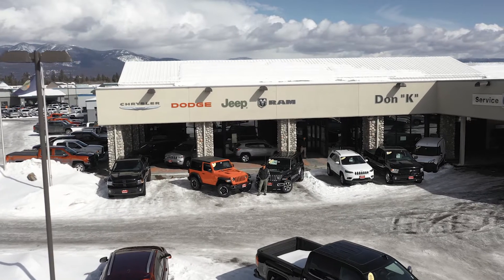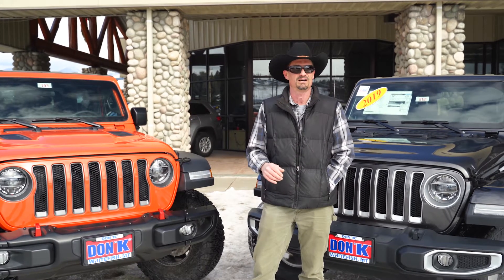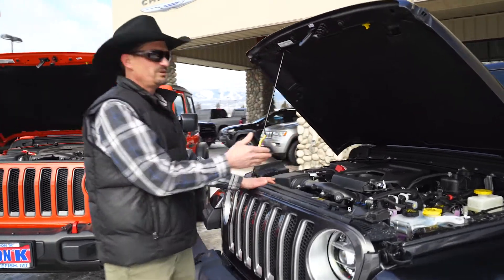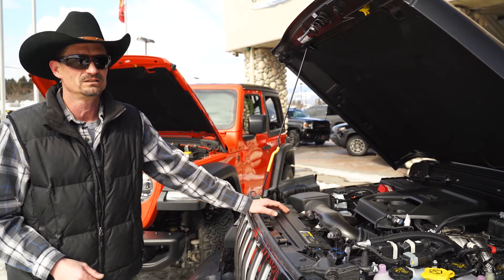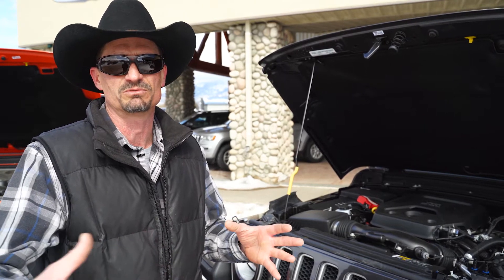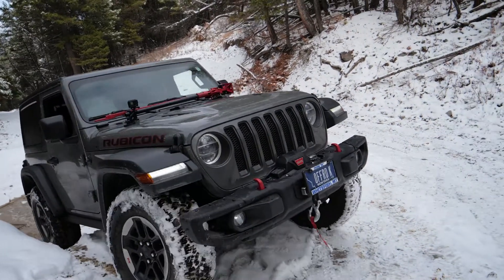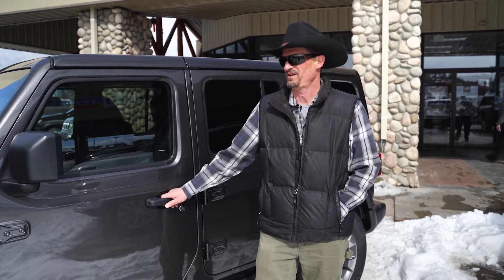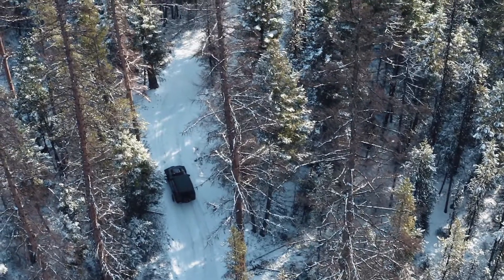45520 - 2019 Wrangler 2.0L Turbo Walk Around Challenge - Don K.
A quick description and highlights of the new 2.0L Direct-Injected turbo 4-cylinder w/ E-Assist  engine.   This is an optional engine upgrade  for the 2019 Jeep Wrangler and Wrangler Unlimited.